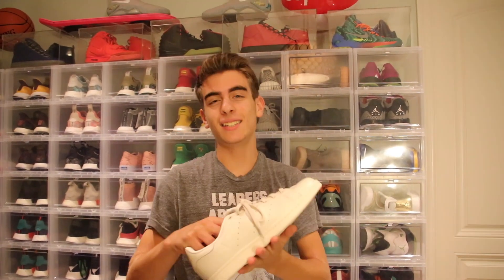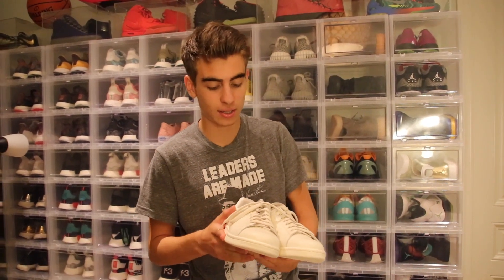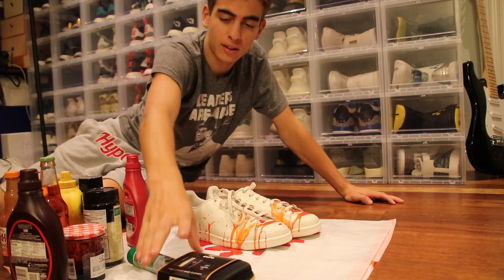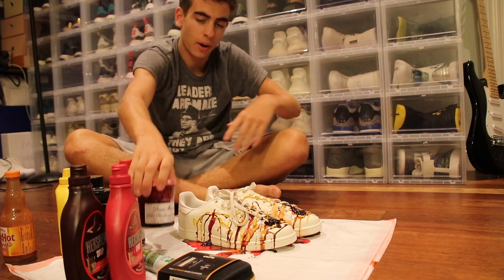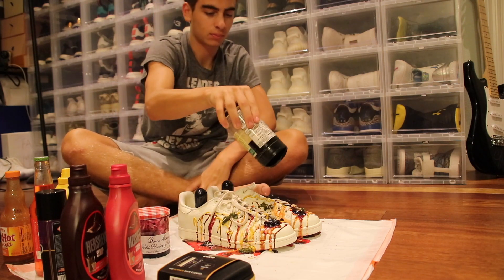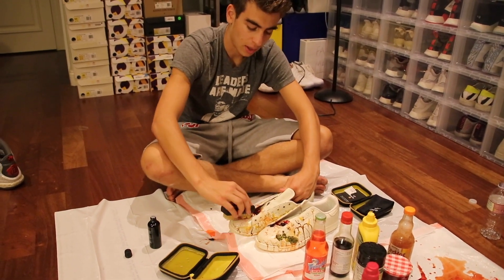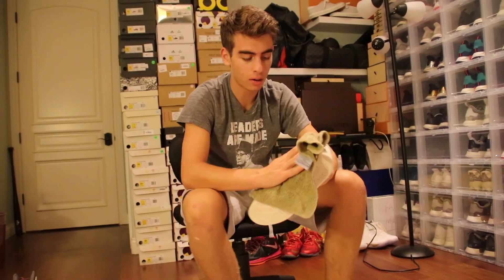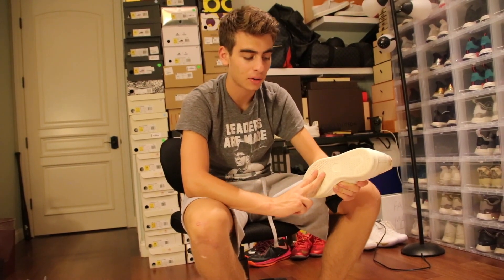CAN CREP PROTECT REVIVE TRASHED SNEAKERS??? *THE TRUTH*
Just Wynn
1930 Village Center Circle
Suite 3-203